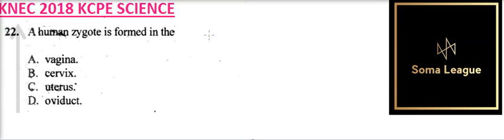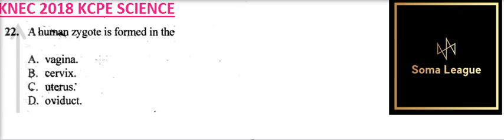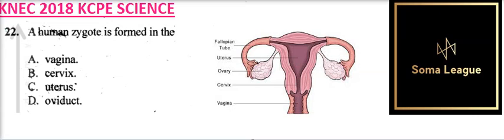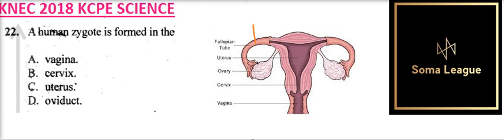2018 KCPE SCIENCE QUESTION 22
This video explains how to arrive at the correct answer for question 22 on the 2018 KCPE Science paper.